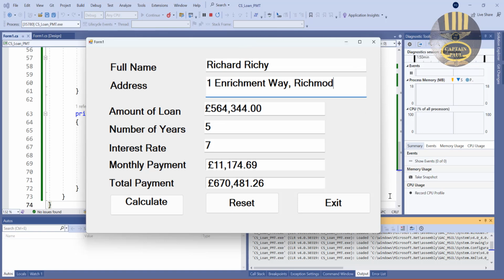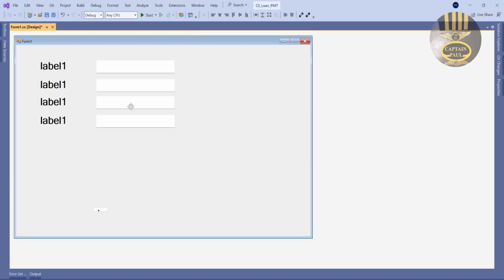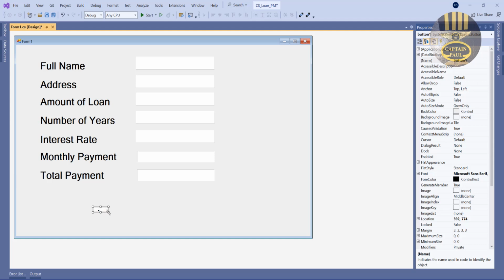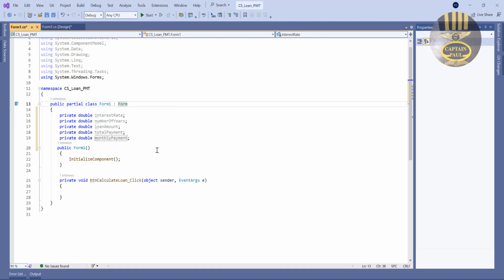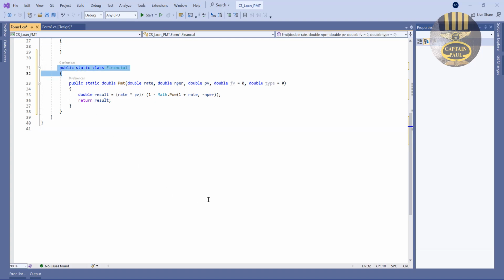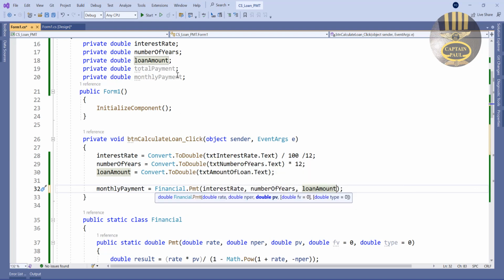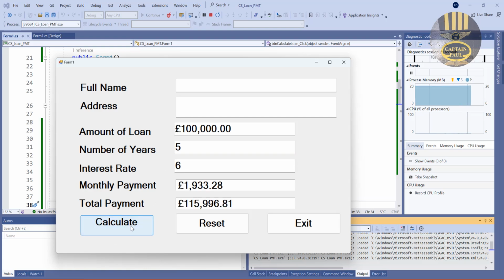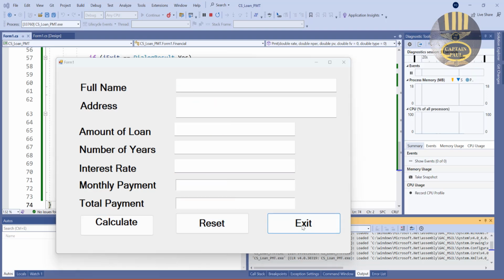How to Create a Loan Calculator in C# using PMT Function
The PMT function is used to calculate the periodic payment for a loan or investment based on constant payments and a constant interest rate. The function is commonly used in financial modeling and analysis to determine the regular payment amount needed to repay a loan over a specific period.